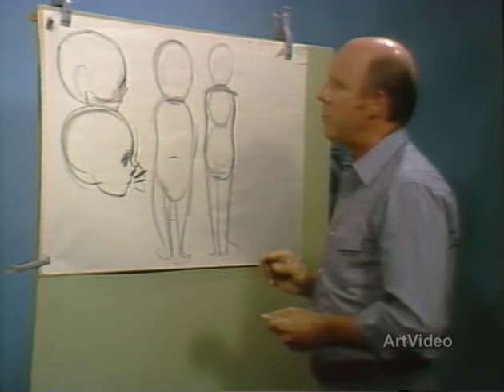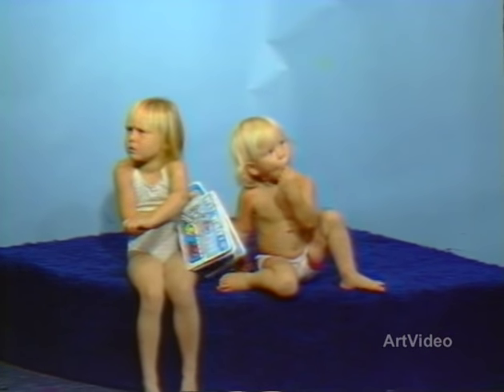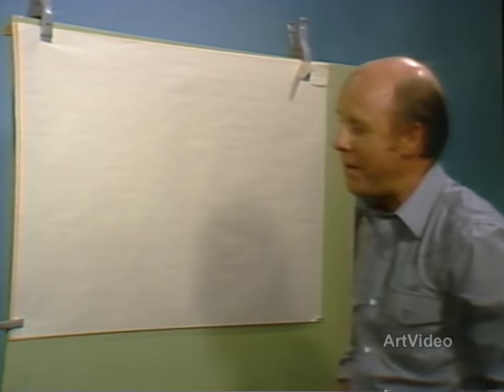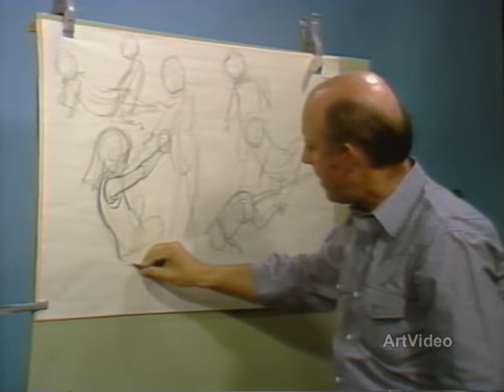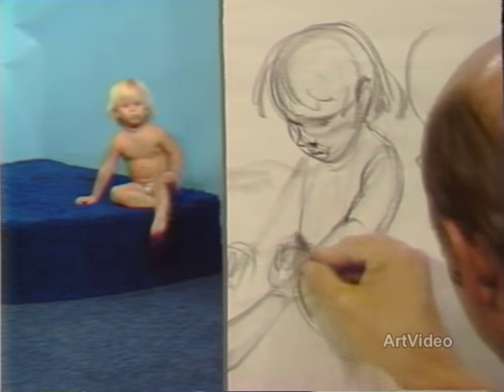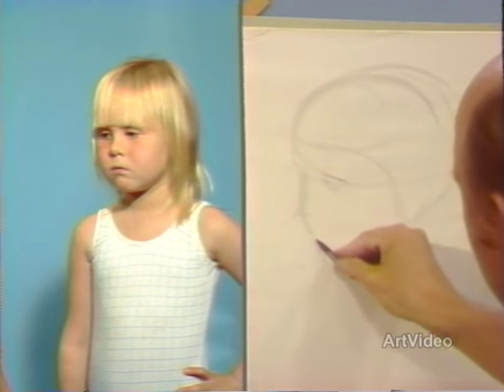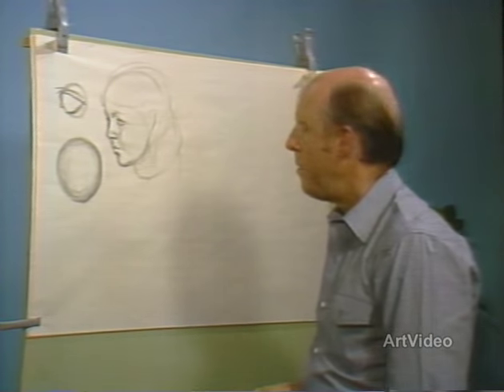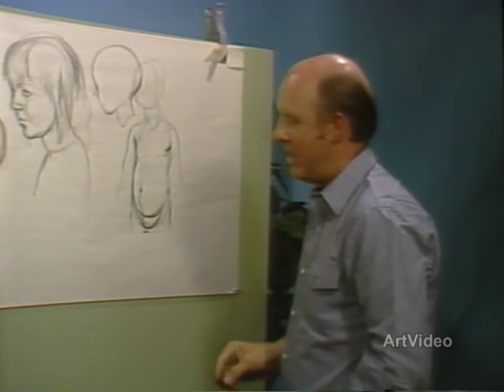13 Drawing Children